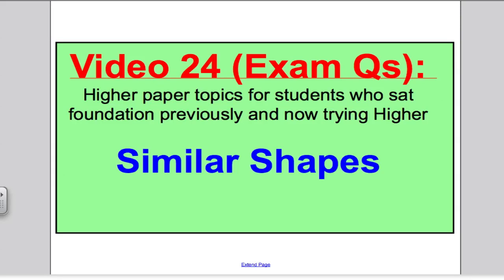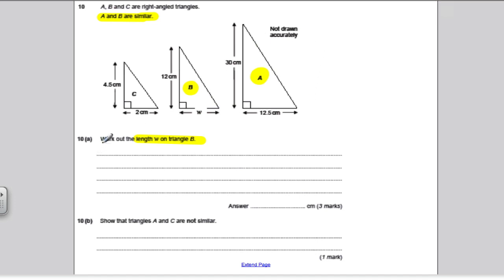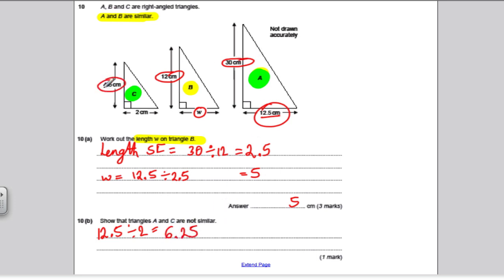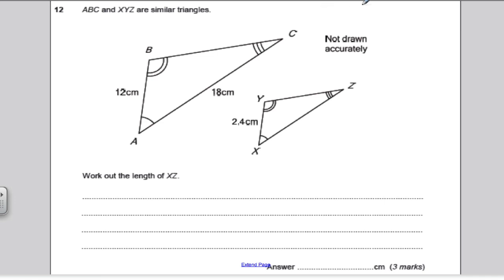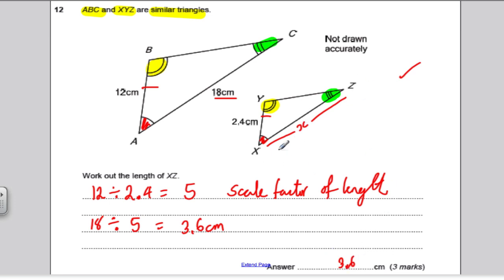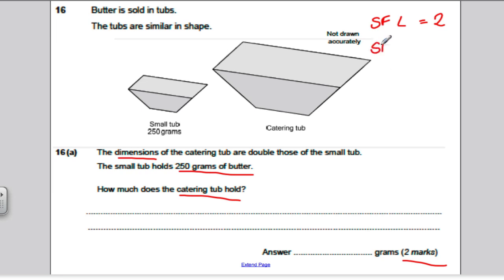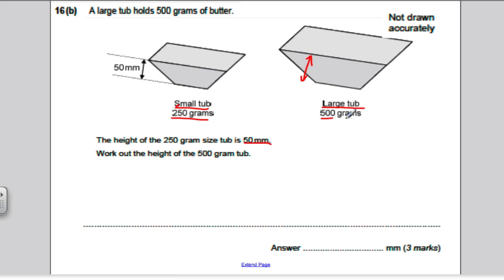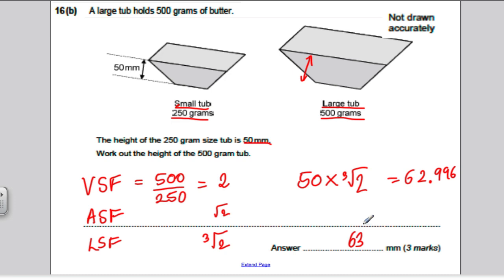Similar shapes 2 (GCSE Higher Maths)- Exam Qs 24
This video is a tutorial on Similar shapes Questions.  You should have already watched the Similar shapes 1 Tutorial 23. This video is for students attempting the Higher paper AQA Unit 3 Maths GCSE, who have previously sat the foundation paper.  Explanations are aimed at being as simple as possible and so students who previously did the Foundation paper can access.  They would also be useful for students who have always sat the higher paper.